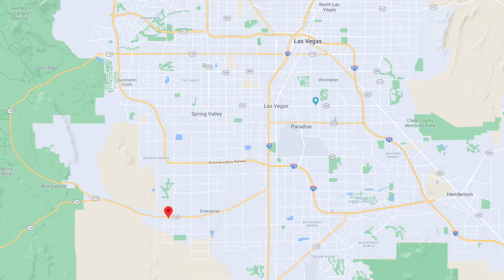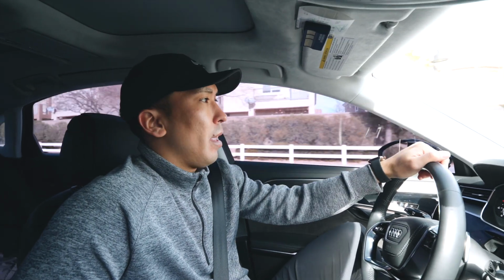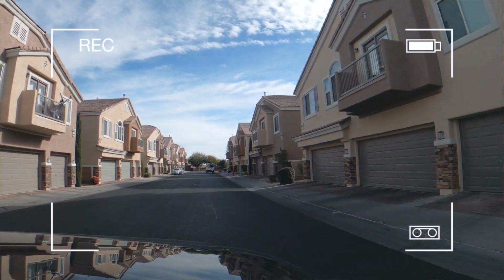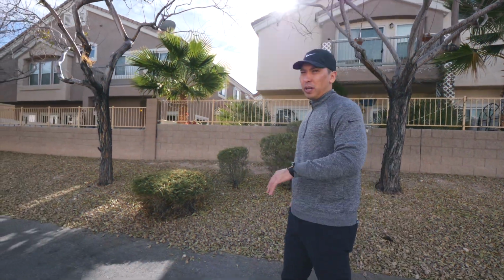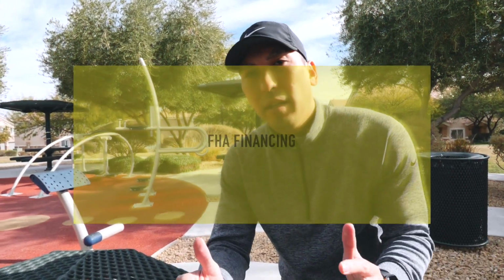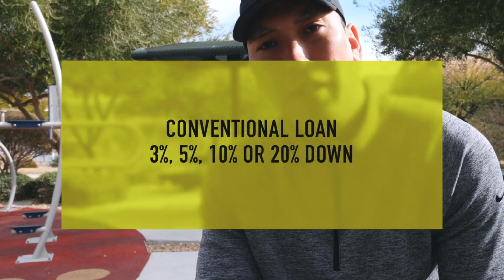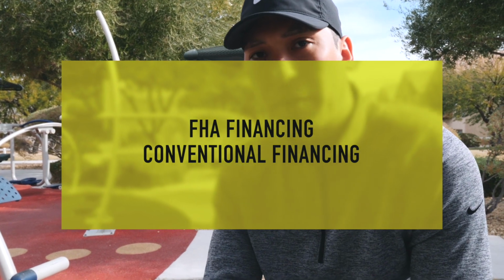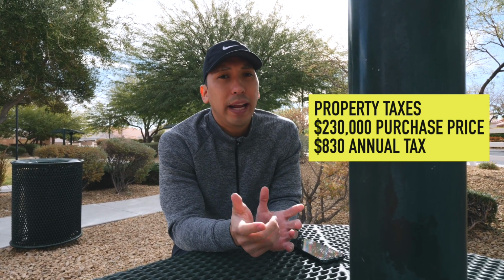How Much does Real Estate in Arlington Ranch Las Vegas COST to Buy?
Real Estate in Arlington Ranch Las Vegas - How Much does it COST to Buy a Home Here? // Are you considering moving to Las Vegas Nevada? Are you planning to live in Arlington Ranch Las Vegas but you’re wondering how expensive it is here?

Today, in this video, we will teach you how much does it cost to buy Real Estate in Arlington Ranch Las Vegas!

📲 If you are looking to move to the Las Vegas or Henderson areas, we can help you save thousands on your next home without spending a ton of time! My team and I will customize your home financing strategy so you can quickly & efficiently get the home you are looking for at the right price. Here’s how our 2-step process works...

First, we get you pre-approved so you know your options and what your buying power is.  Second, we get you aligned with one of our top real estate partners who will help you negotiate the best deal on your home.

Whether you are a first time home buyer or looking to invest in your next rental property, we have helped numerous clients over the last 15 years save thousands of dollars without spending a ton of time on the home-buying process. Ready to get started? Let’s discuss your options here 👇

If you already own a home and would like to keep track of your home value Click Here ⬇️

If you are currently shopping for your next home and interested in the latest market data Click Here ⬇️